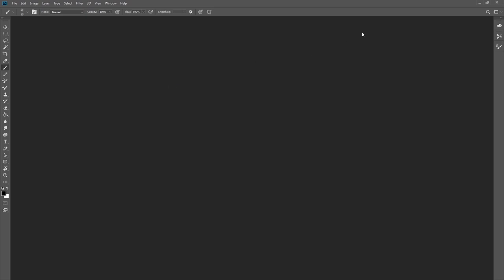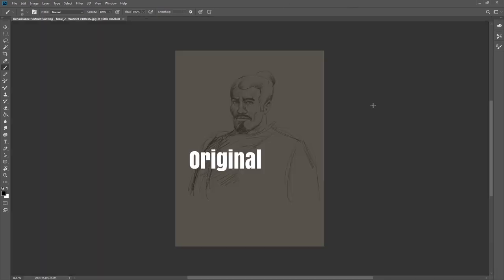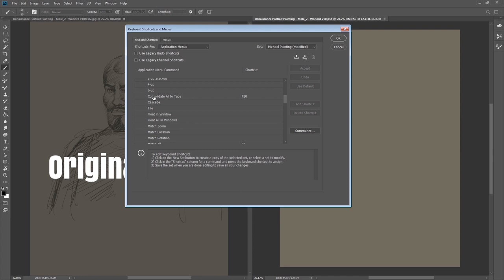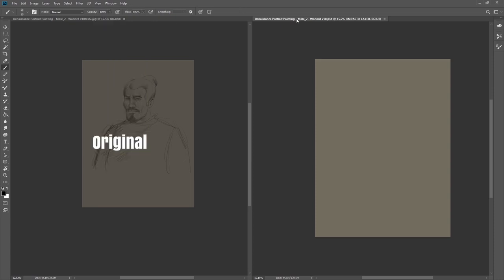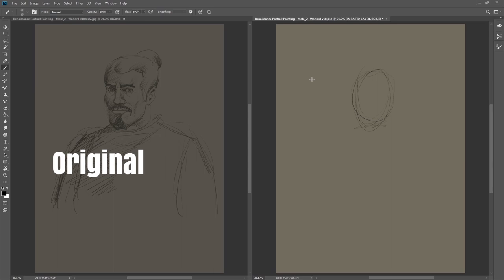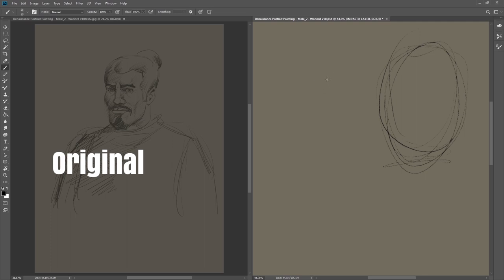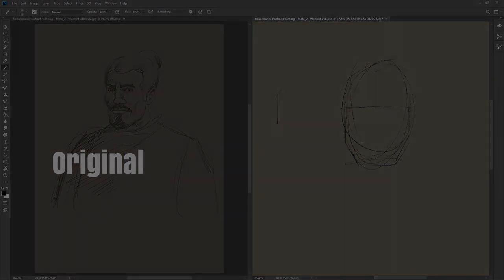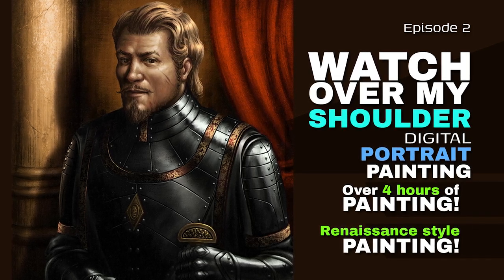How to set up Photoshop for digital Portrait Painting!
This digital portrait painting here will bring you back to the time of the renaissance where the painter had the important role of taking a picture from somebody for the posterity and eternity. There were no mobile phones, no cameras. The painter had to capture it all in a scene full of characteristics and beauty.

It is one of my most difficult paintings, and it's also one of the most sophisticated paintings I've done so far, so I'm so happy that I have captured it.

Come with me to this beautiful journey of portrait painting.
I am commenting the painting at the first 10 minutes, where I will give you briefly just every information about this painting, like where the idea was coming from, what helped me, how to draw the sketch and how to apply the colors.
For those of you having the MA-Brushes, there is a file included with the brush list. (This video is also interesting for you if you haven't got the MA-Brushes.)

Happy Paintings!
Michael

Everything you see is painted in Photoshop with the ®MA-Brushes - Created for beautiful Fine Art Paintings with Photoshop.
Don't miss this pack out! It's everything in it, so you are ready to go and reach quickly your digital painting goals.
®MA-Brushes 416 Realistic Oil & Acrylic Brushes and 26 HQ Canvas Textures.

Check my website and learn more about the beautiful MA-Brushes and my art.

- Michael

music
Allégro - Emmit Fenn